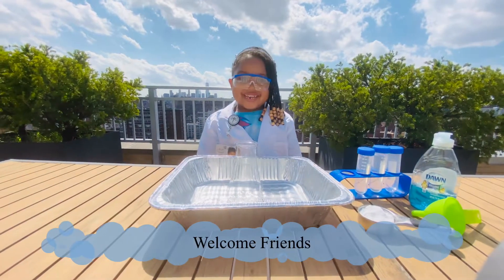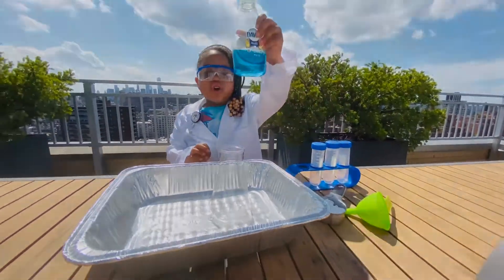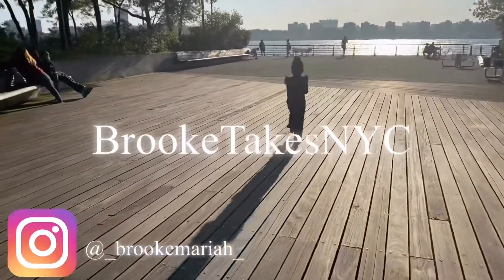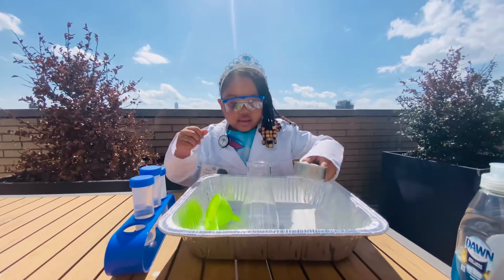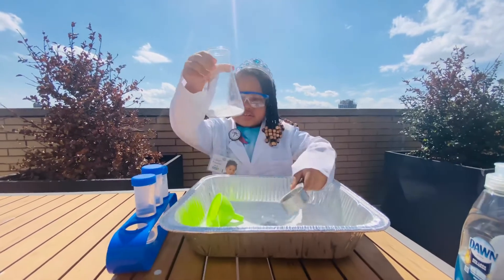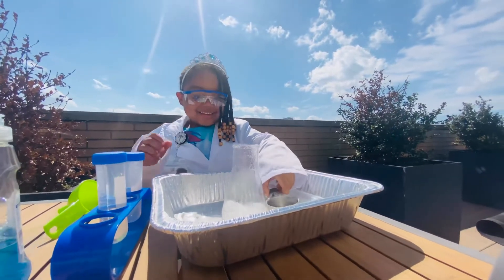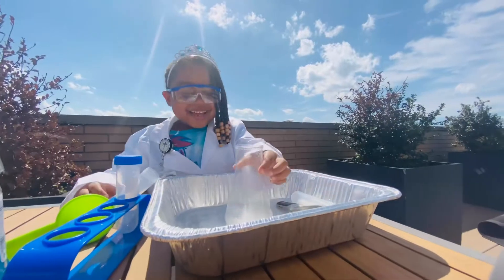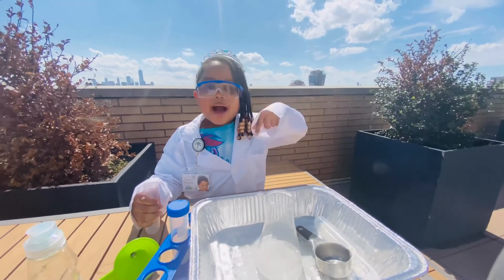Bubbling Volcano Science Experiment for kids to do at home with Vinegar and Baking Soda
Hi Friends, thanks for stopping by and checking out my channel, its a pleasure to have you here.
My name is Brooke Mariah , I’m 5 years old and I was born in Manhattan NYC and I currently live in NYC.
Hence, that's where my you tube name "BrooketakesNYC" came from...lol

I love living in NYC because there is always something fun to do.
I love having fun, learning, dancing, cooking, volunteering, shopping, etc